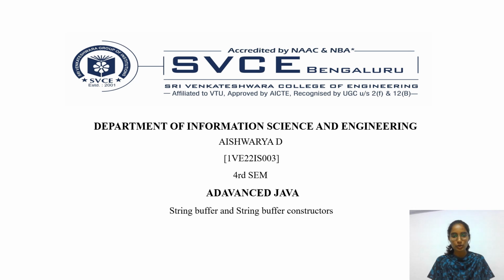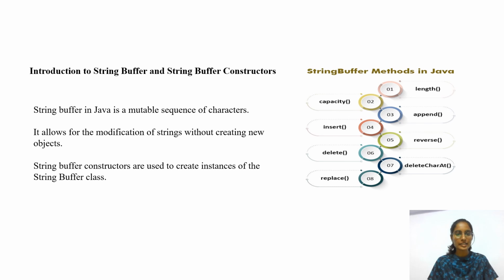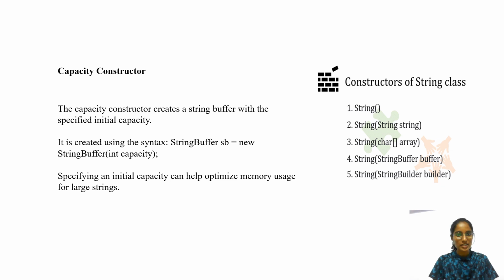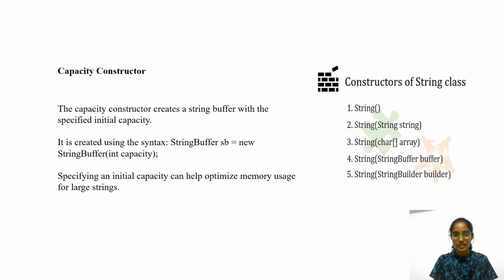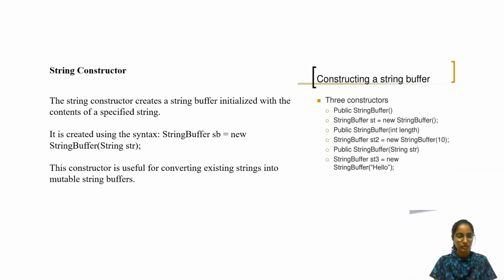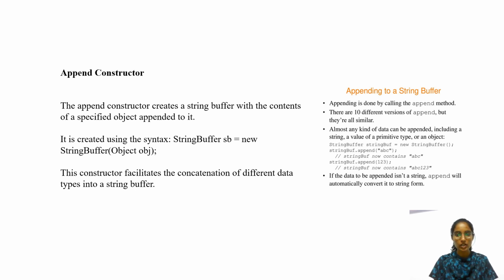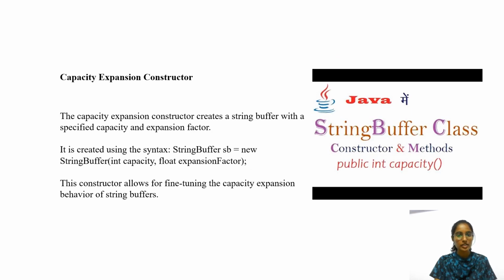STRING BUFFER AND STRING BUFFER CONSTRUCTORS // JAVA